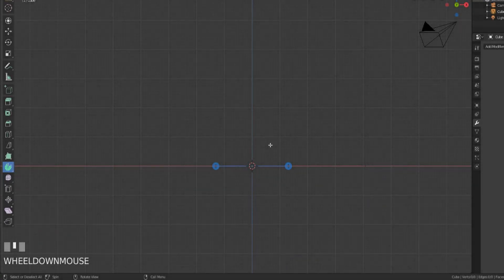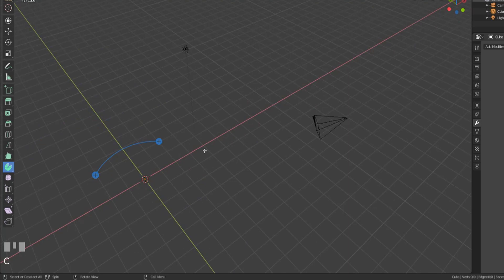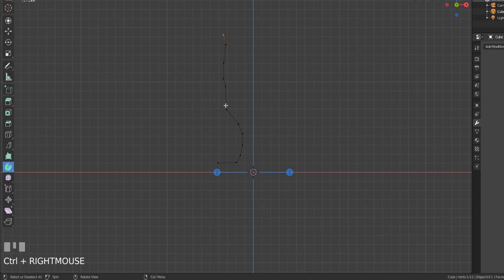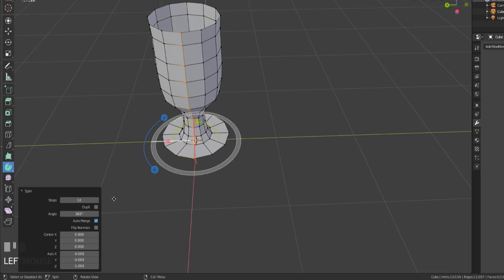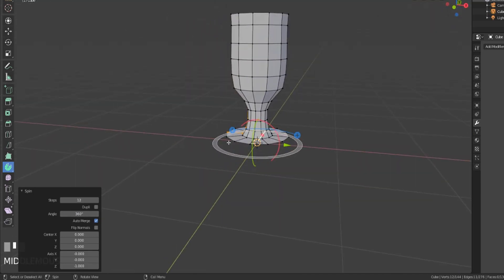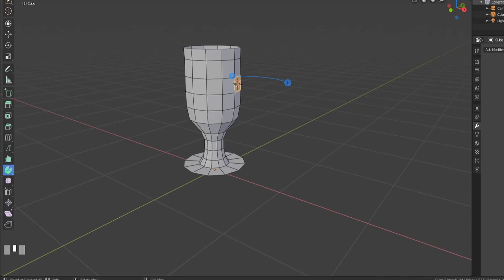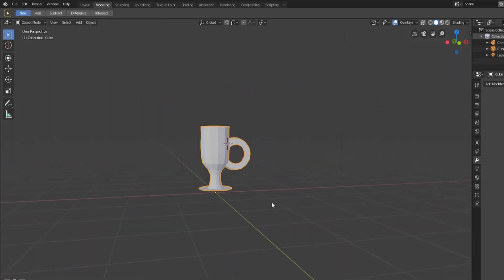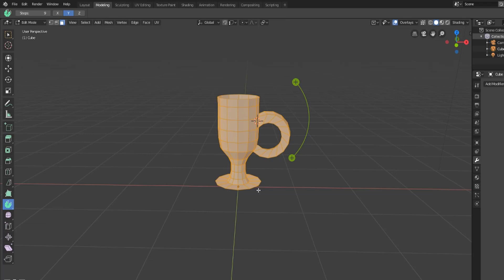The Spin Tool [Blender 2.8]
An important note for this video is that the tool uses the 3D cursor as a pivot point for generating the mesh, so place the 3D cursor first to get the best results.